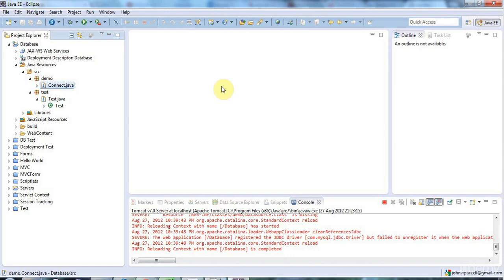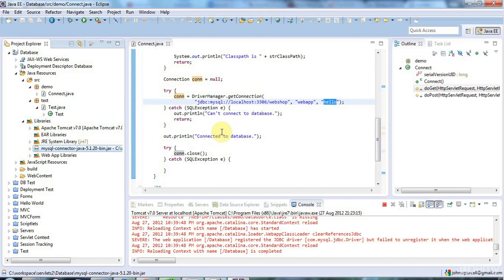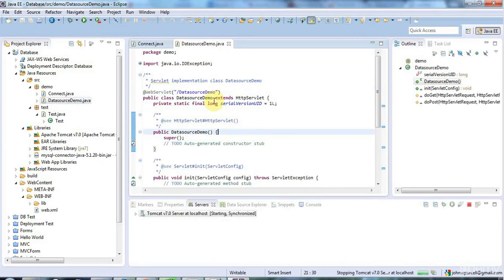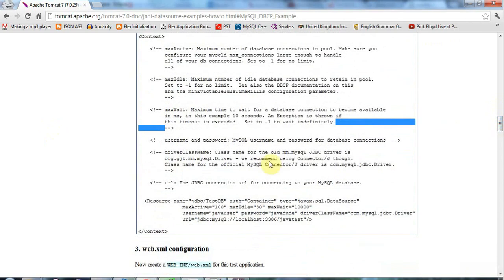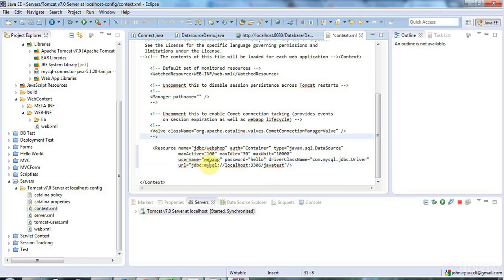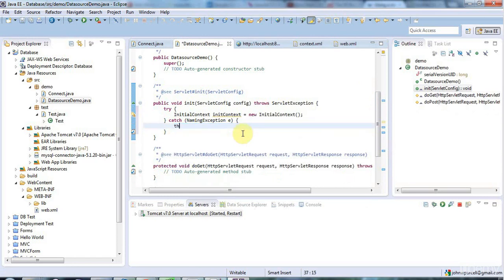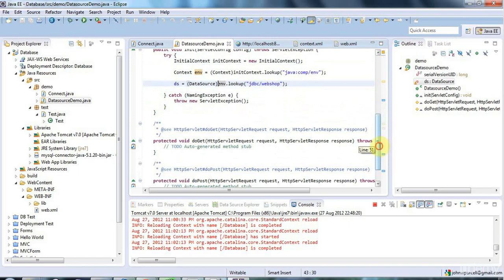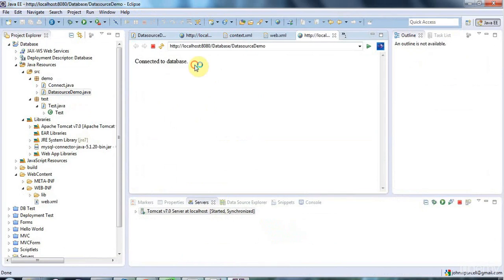002 Setting Up a JNDI Data Source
j2EE,Servlets and JSPs Tutorial - Learn Web Applications With Java07 Some Useful Objects,Spring4,Hibernate4,Databases